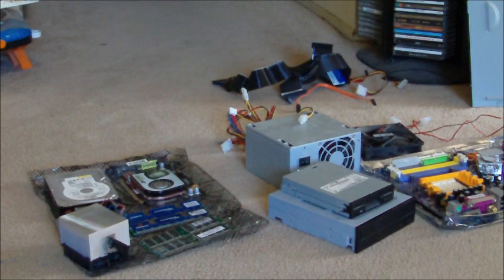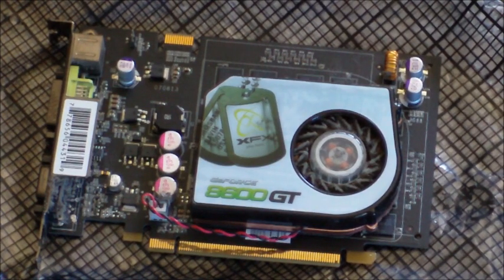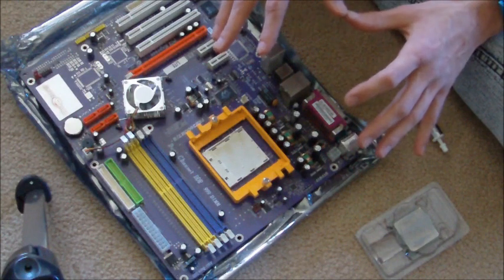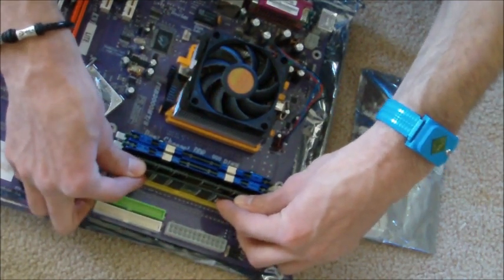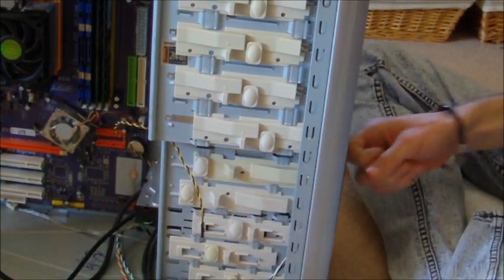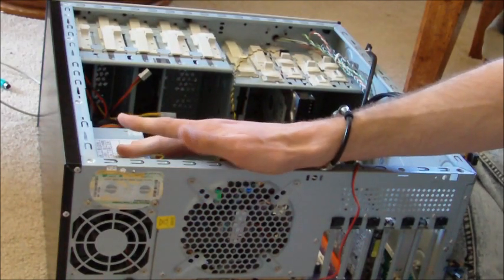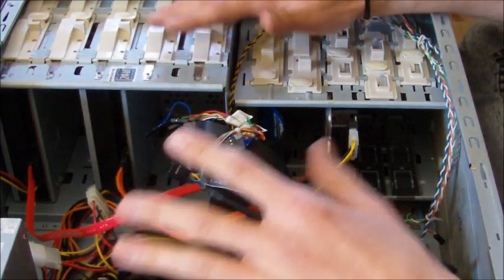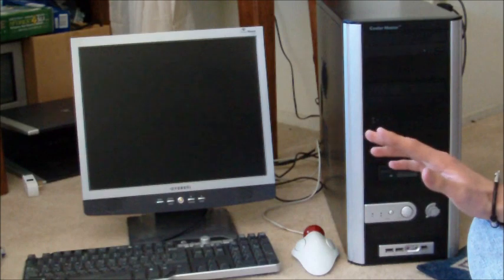CIS Video Tutorial - How to Build a Desktop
Introduction to the parts of a desktop and how to assemble them into the final product.  NOTE:  I tried to avoid technical jargon as much as possible for it to make sense to as many people as possible, so for those of you who do know the jargon, please don't criticize my terminology.

I am also fully aware than I say "alright" and "now" WAY too many times